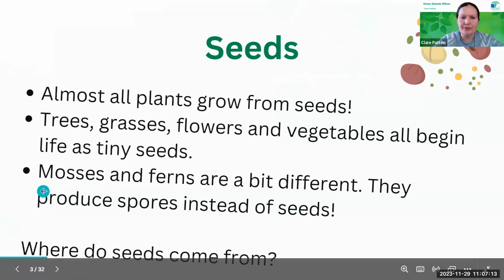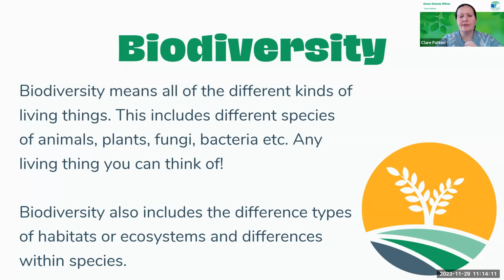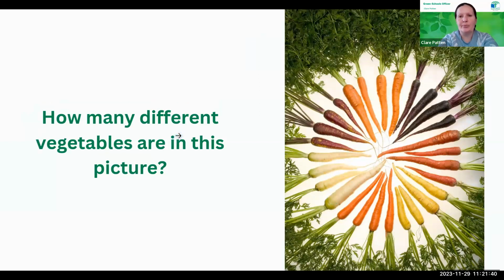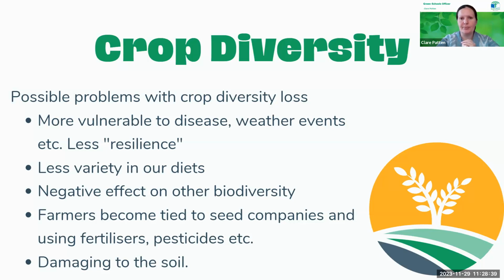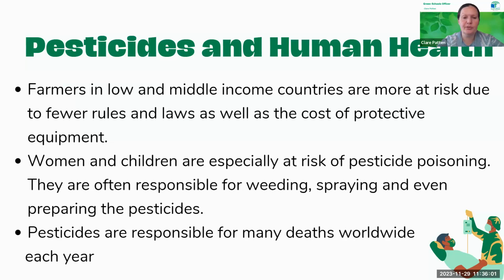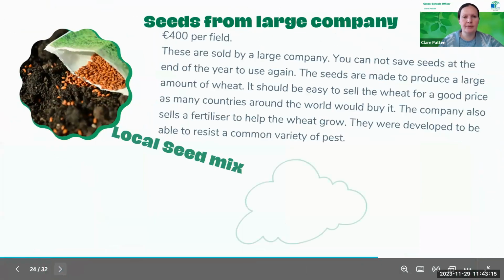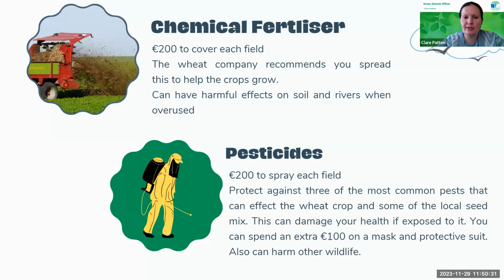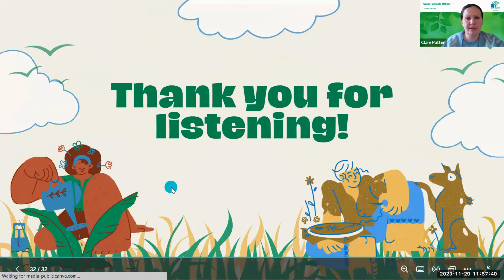Disappearing Seeds Webinar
Discover the many different types of food grown around the world and see some of the more unusual types of fruit and veg that you wouldn’t usually find in the shops. Plus, learn about the large seed vault buried in a mountain near the North Pole!